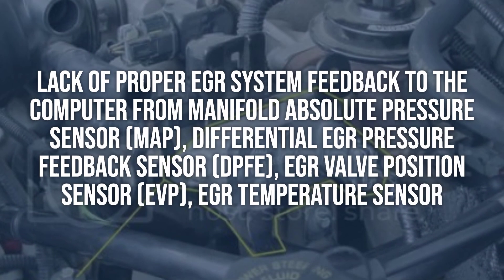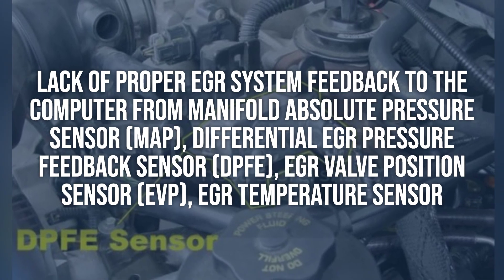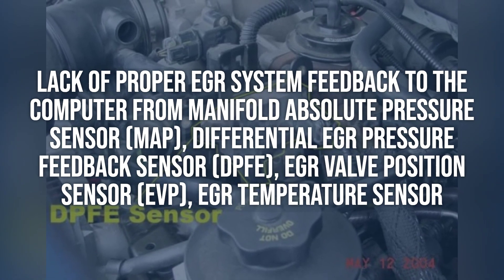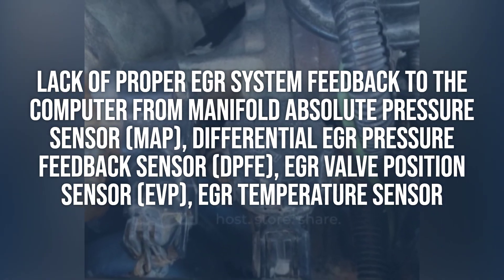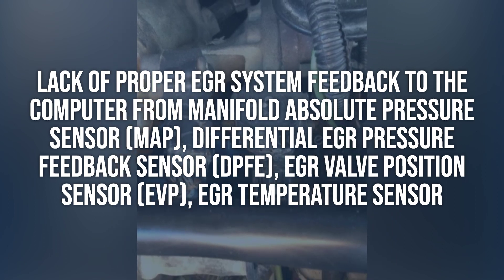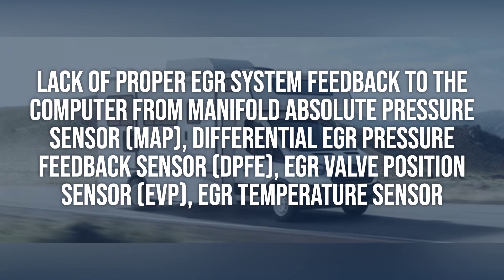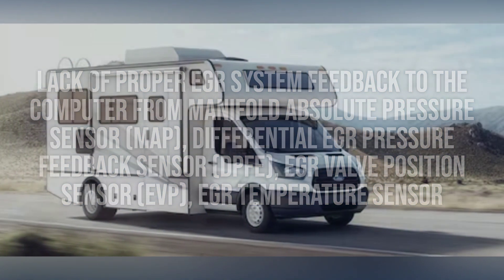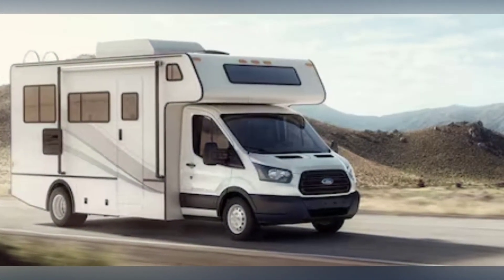How to Diagnose and Fix P0404 Engine Code - OBD II Trouble Code Explain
The OBD-II fault code P0404 indicates an issue with the Exhaust Gas Recirculation (EGR) Circuit Range/Performance, which is responsible for reducing the combustion temperature and thus reducing the formation of NOx gases that can lead to acid rain and respiratory problems.
02b8